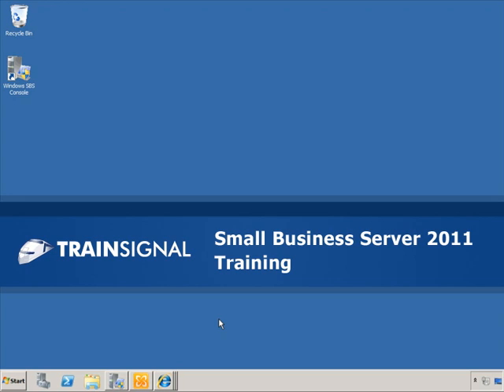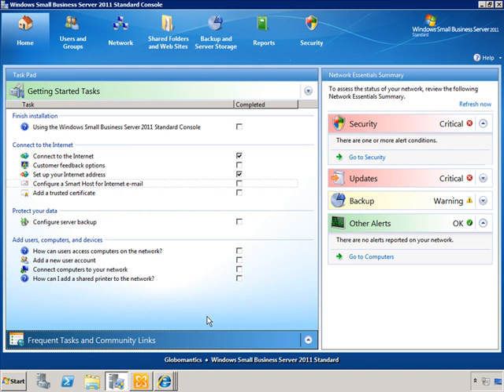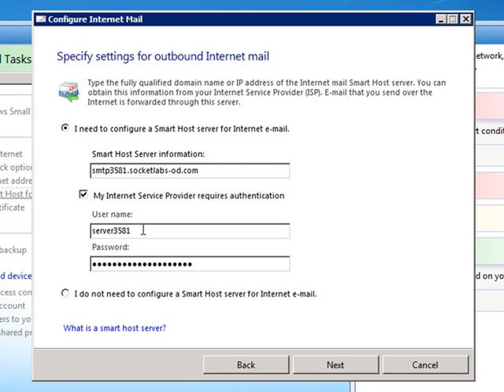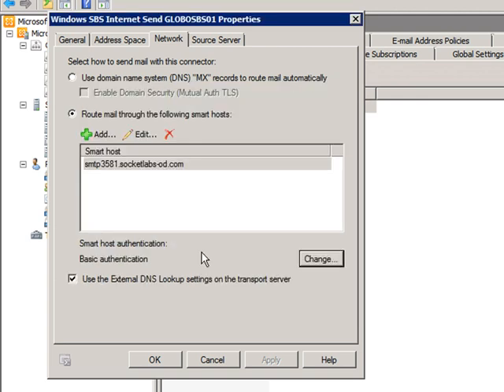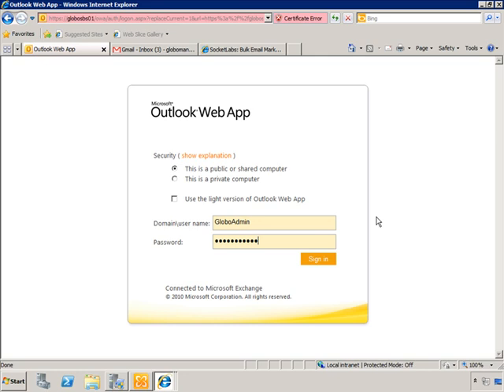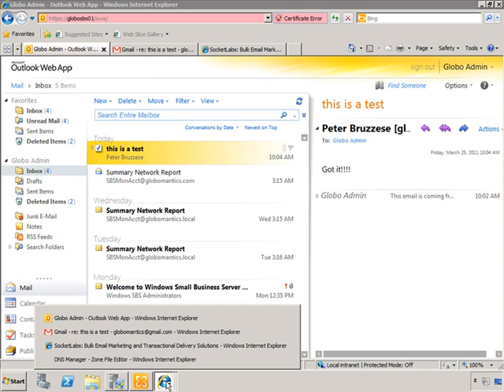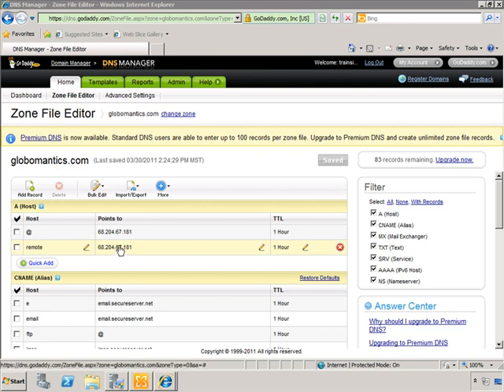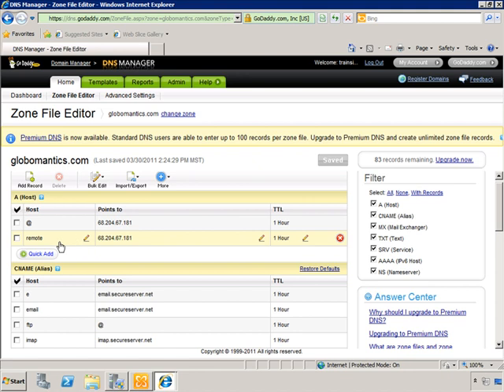Creating a Smart Host in Small Business Server 2011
In this demo from Pluralsight's SBS 2011 course, J. Peter Bruzzese will show you how to create a smart host.